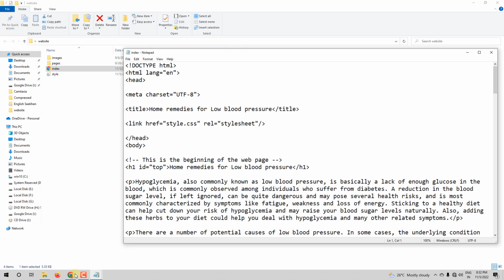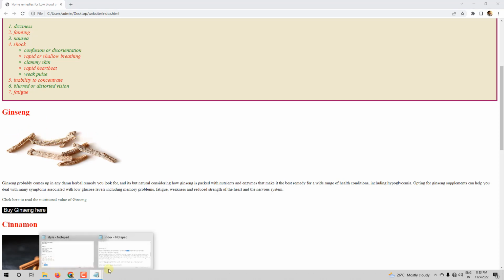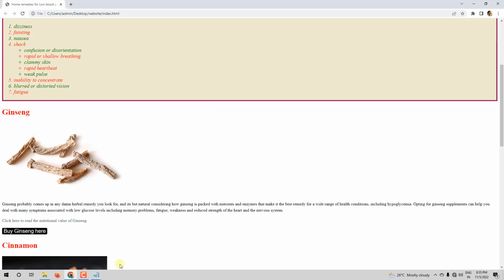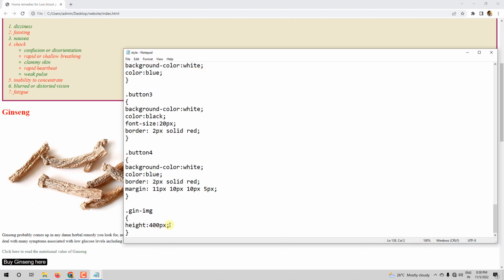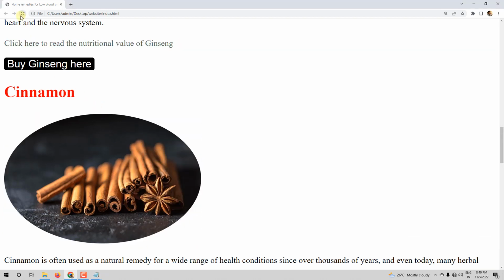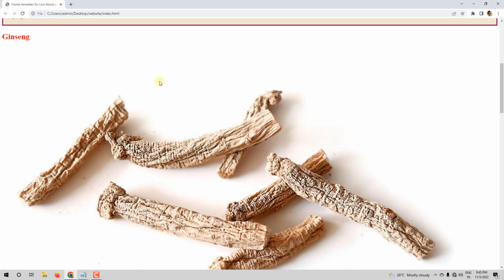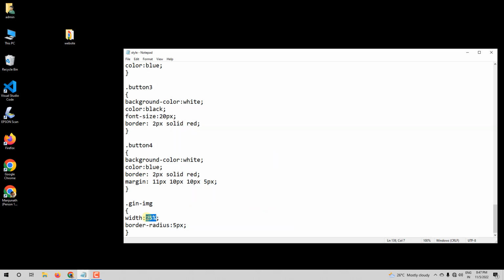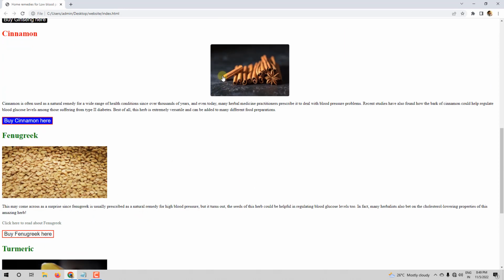CSS for Absolute Beginners - 16 - Styling images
Hello everyone,

In this video, we will learn to style images in CSS.